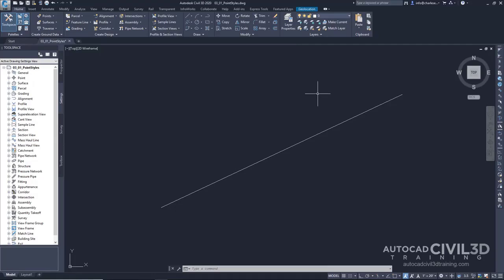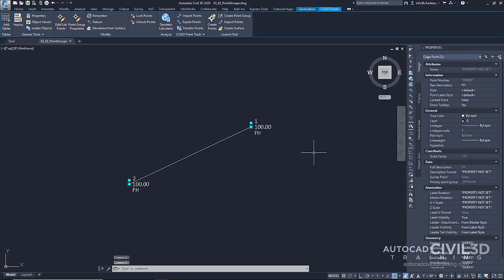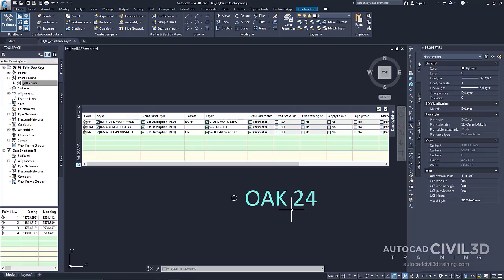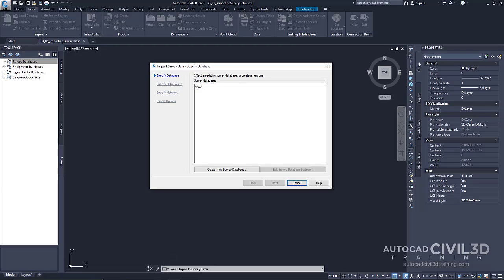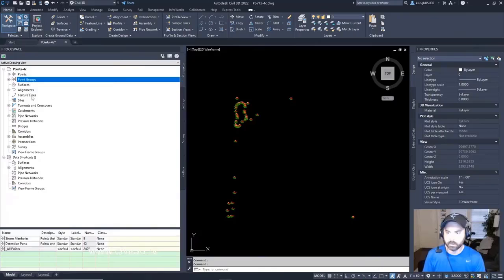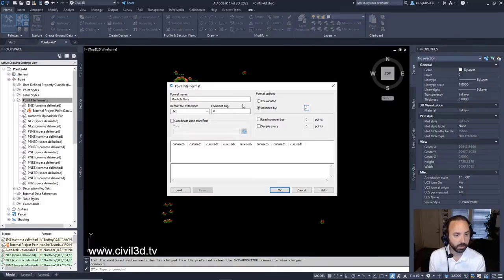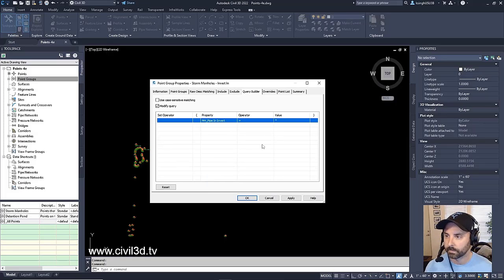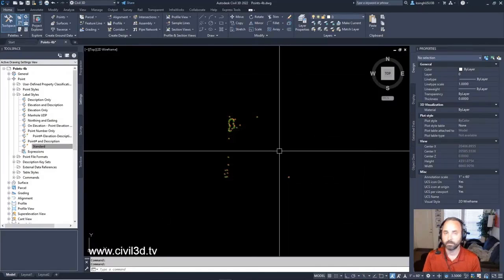02 Adding and Managing Points in Civil 3D for Beginners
Master COGO points, survey databases, point groups, and user-defined properties in Autodesk Civil 3D!

In this comprehensive beginner-to-advanced guide, you'll learn everything you need to know about creating, stylizing, and managing points. We start with manual point creation and point/label styles, explore point groups and priority hierarchies, automate layer and symbol assignments with description key sets and scale parameters, set up survey databases and import ASCII point files with automated linework processing, assign and manage custom User-Defined Properties (UDPs), build custom point file formats for importing UDP data, write custom point group queries to filter data, and design custom UDP label styles.

Timestamps
0:00 – Understanding Points & Geometry in Civil 3D
2:16 – Creating Points Manually & Configuring Point Creation Tools
6:10 – Modifying Point & Label Styles in Properties Palette
8:15 – Working with Point Grips, Rotation & Drag State Leaders
10:36 – Automating Point Display with Point Groups & Priority Orders
16:19 – Setting Up Description Key Sets for Automated Layering & Symbols
19:00 – Scaling Point Markers & Formatting Full Descriptions (Parameter Codes)
23:44 – Survey Database Fundamentals: Equipment, Figures & Linework Code Sets
29:40 – Creating a Local Survey Database & Setting State Plane Coordinate Systems
33:14 – Importing Survey Point Files (PNEZD) & Processing Linework
37:30 – Assigning User-Defined Properties (UDPs) to Points
42:12 – Entering & Editing User-Defined Property Values
44:54 – Creating Custom Point File Formats for User-Defined Properties
51:55 – Importing UDP Point Data from External Text Files & Merging Duplicates
55:30 – Writing Custom Point Group Queries (Query Builder & Boolean Operators)
1:01:20 – Creating a Custom Label Style with User-Defined Properties (Text Component Editor)